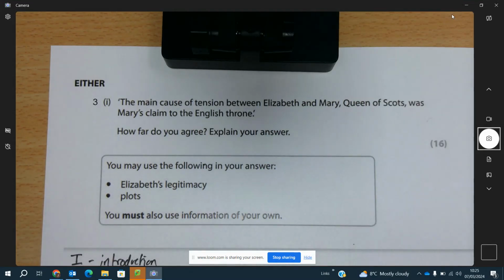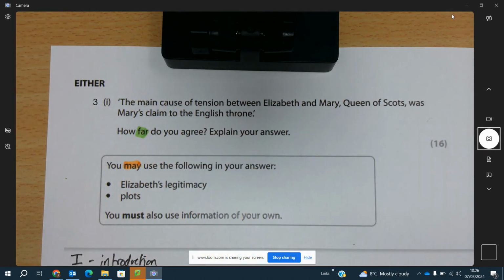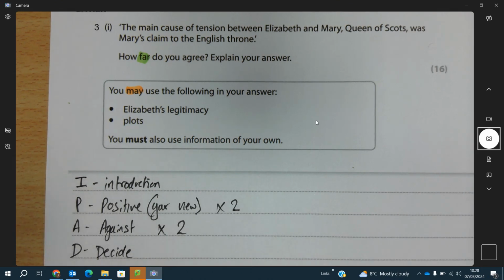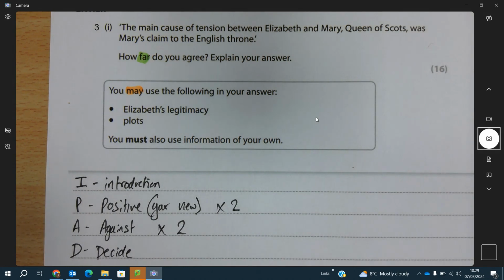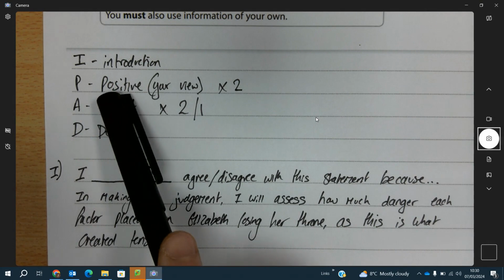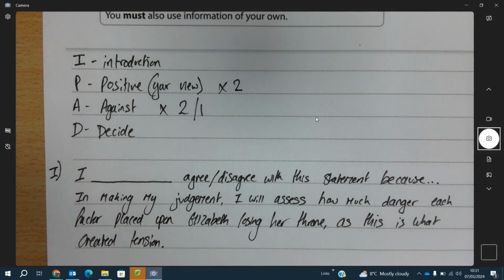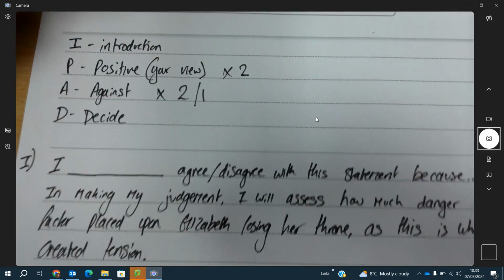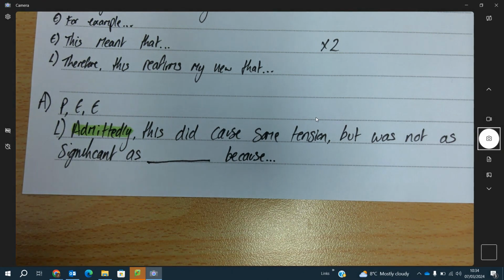Elizabeth Q3 (16)